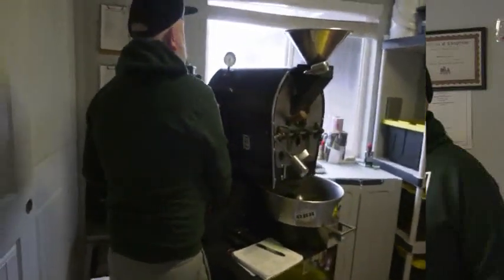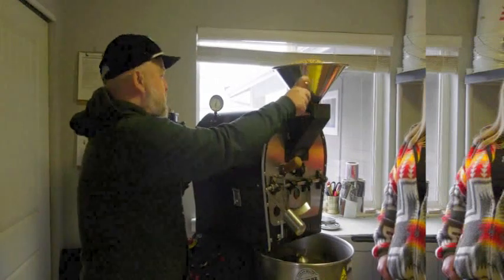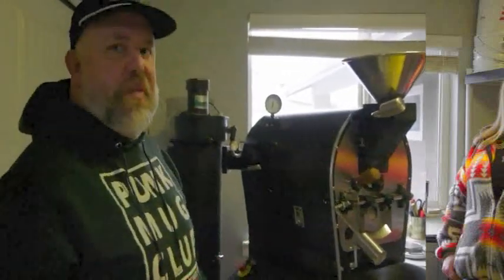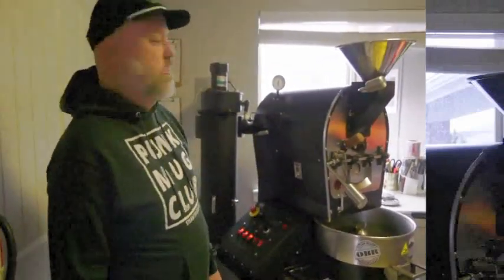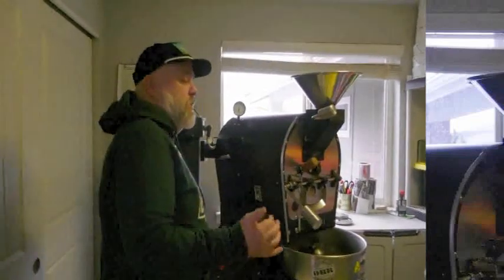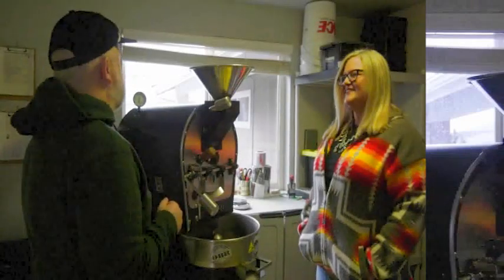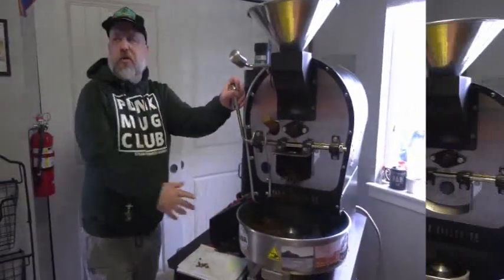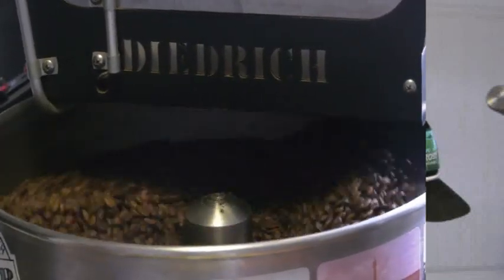North Beach Business Profile: Ocean Beach Roasters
North Beach Community TV reporter Lisa Hayes and video photographer Scott Johnston visited Ocean Beach Roasters on Point Brown Avenue in Ocean Shores to get a first-hand view of one of the most popular spots in town.